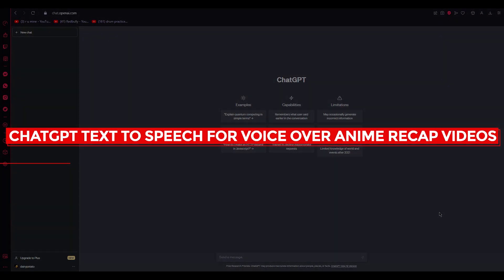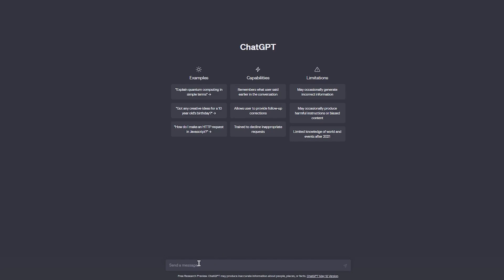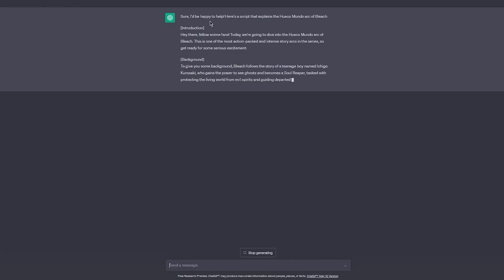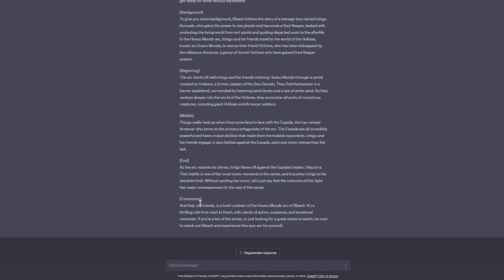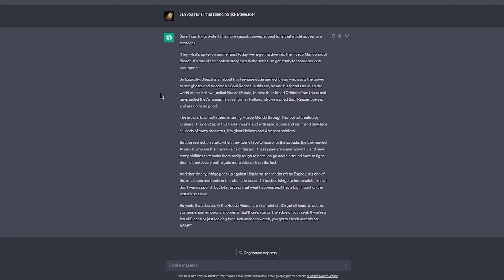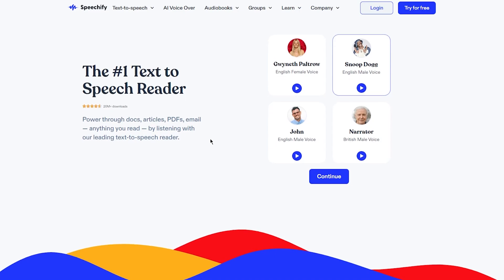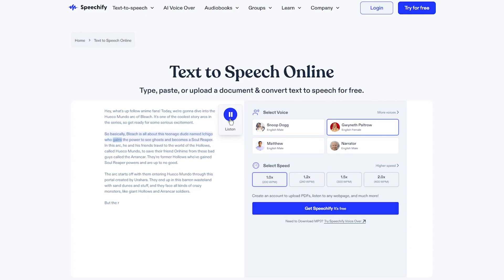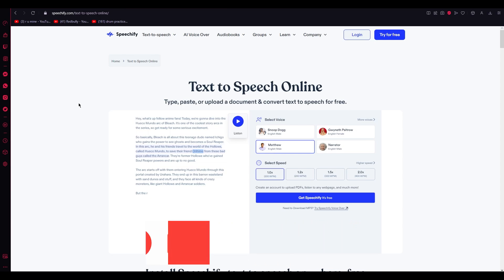CHAT GPT TEXT TO SPEECH FOR VOICE OVER ANIME RECAP VIDEO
Welcome to our YouTube video on using Chat GPT Text-to-Speech for voice-over in anime recap videos. In this exciting video, we will explore the power of Chat GPT's Text-to-Speech technology and how it can enhance your anime recap videos with captivating voice-overs.

We will begin by introducing you to Chat GPT, an advanced language model developed by OpenAI. This cutting-edge technology utilizes state-of-the-art natural language processing algorithms to generate realistic and engaging voices. With Chat GPT, you can bring your anime recaps to life with dynamic narration that captures the essence of the story and characters.

Throughout the video, we will showcase examples of anime recap videos that have integrated Chat GPT Text-to-Speech for voice-overs. You will witness firsthand how the expressive and engaging voices enhance the viewing experience, providing concise summaries and engaging commentary on the anime episodes.

We will delve into the technical aspects of using Chat GPT Text-to-Speech, discussing how to generate voice-over scripts and optimize them for the best results. We will explore different customization options, such as adjusting voice styles, intonation, and pacing, to ensure that the voice-overs align perfectly with the tone and mood of your anime recap videos.

In addition, we will provide practical tips and techniques for integrating Chat GPT voice-overs seamlessly into your videos. From synchronizing the narration with the visuals to balancing the volume levels, we will cover the key elements that contribute to a professional and polished anime recap video.

Furthermore, we will discuss the benefits of using Chat GPT Text-to-Speech for anime recaps, including time efficiency, flexibility, and cost-effectiveness. You will learn how this technology can streamline your video production process, allowing you to create high-quality content in less time and at a fraction of the cost of hiring voice actors.

We will also address any concerns or considerations related to the use of Text-to-Speech in anime recap videos, such as preserving the original voice cast's authenticity and maintaining the viewer's connection with the characters.

Finally, we will provide resources and guidance on accessing Chat GPT Text-to-Speech for your anime recap videos, ensuring that you have the necessary tools to elevate your content creation.

Join us in this innovative exploration of using Chat GPT Text-to-Speech for voice-overs in anime recap videos. Experience the potential of this advanced technology and witness how it can revolutionize the way you present and summarize your favorite anime series.